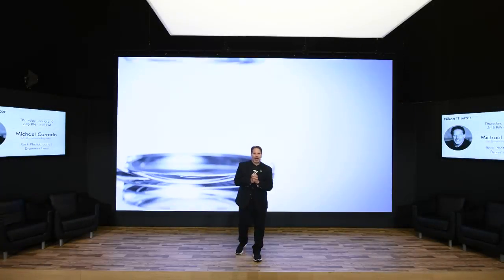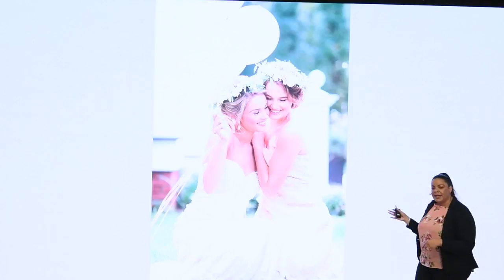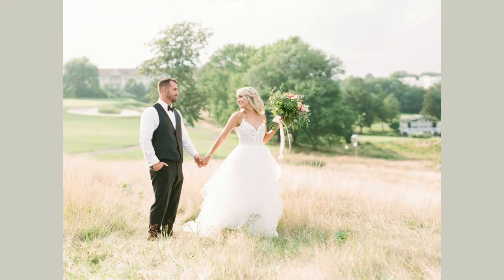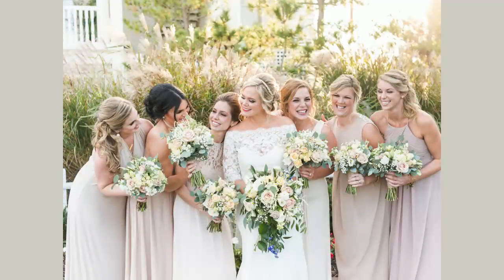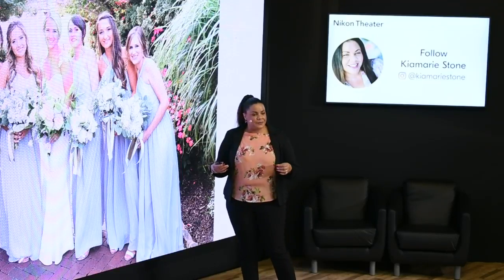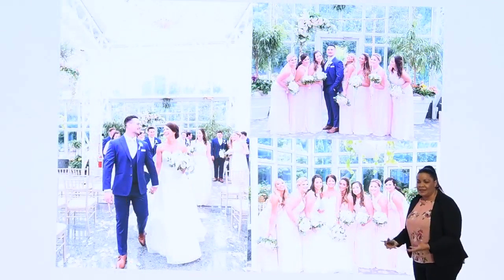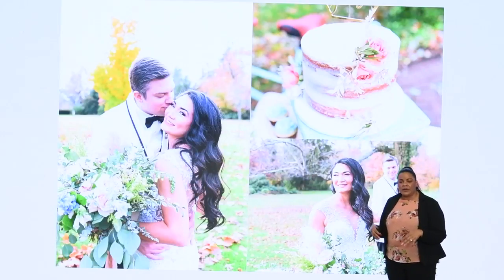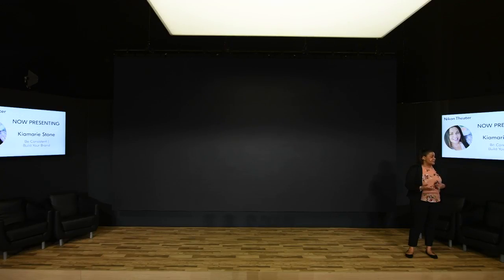Nikon Live at CES 2019: Kiamarie Stone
Watch Kiamarie Stone talk about Be Consistent: Build Your Brand at CES 2019 in Las Vegas, Nevada.